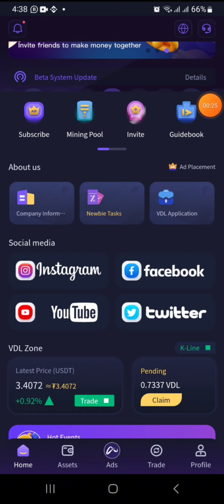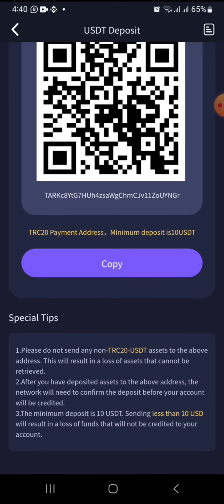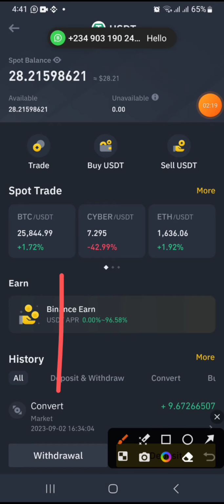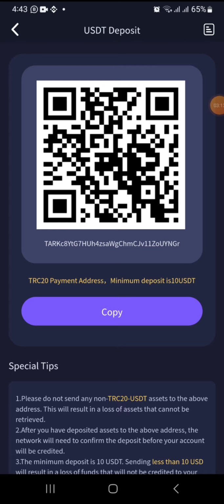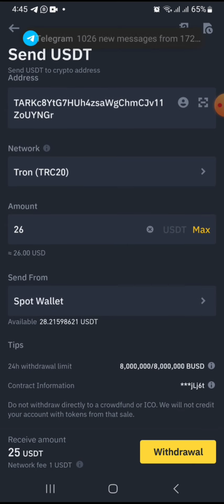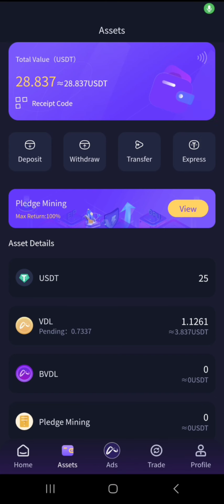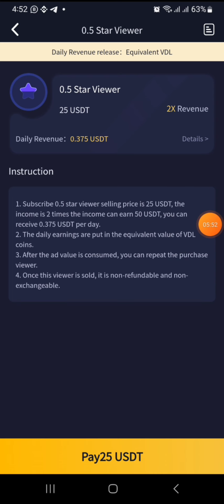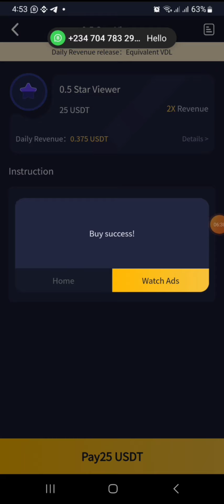How To Fund Vidilook With USDT and Subscribe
Full video on how to make money on Videos